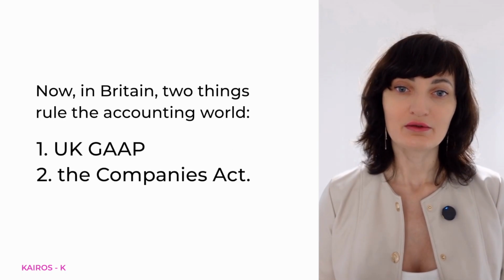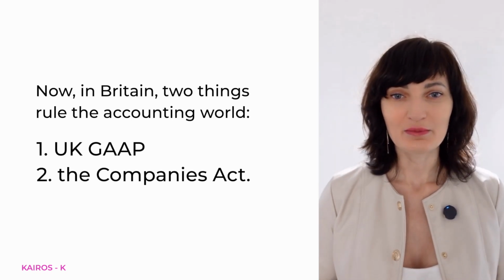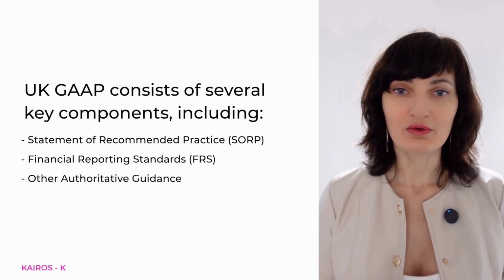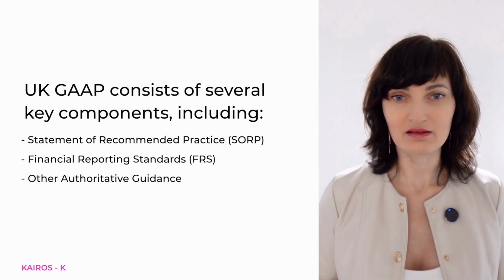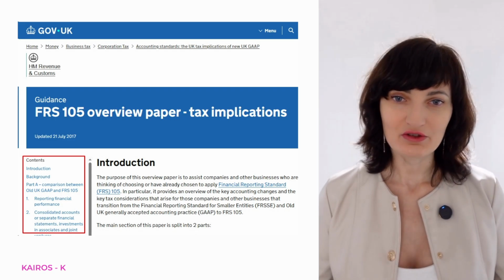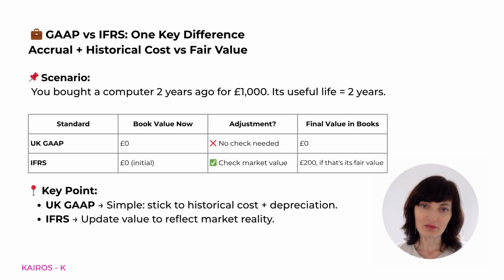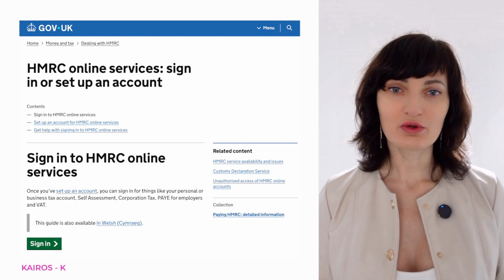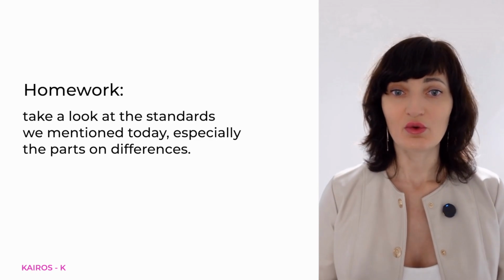Is Your Current Approach to Goal Setting Actually Hurting You?